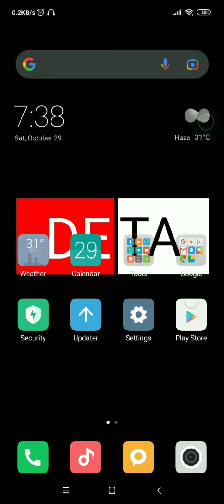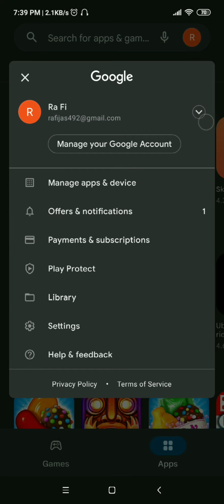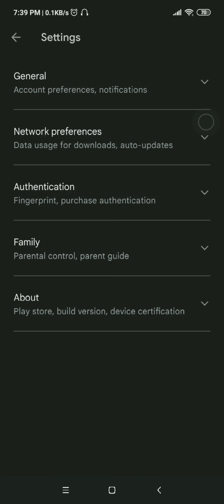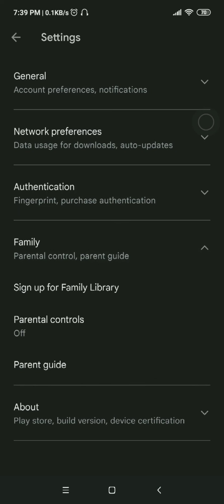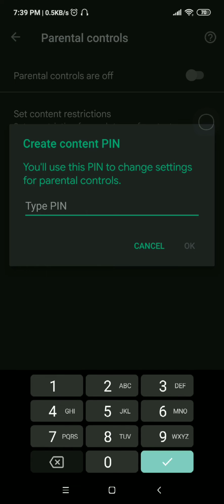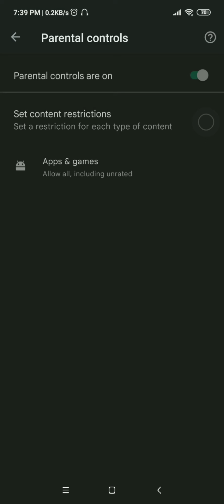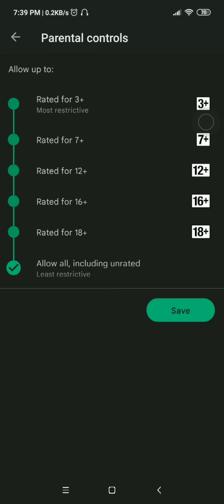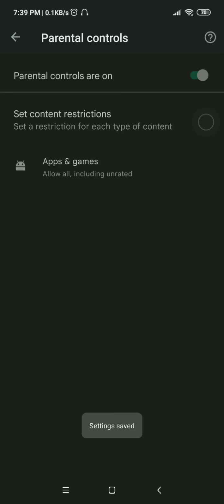How to Turn On Parental Controls on Play Store in Mobile | DETA